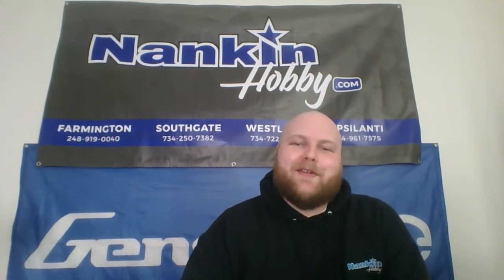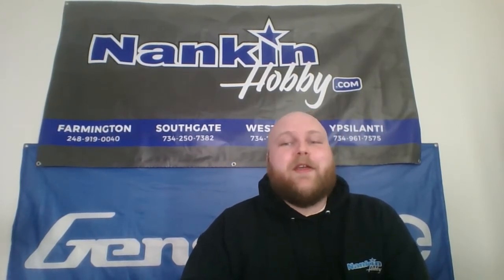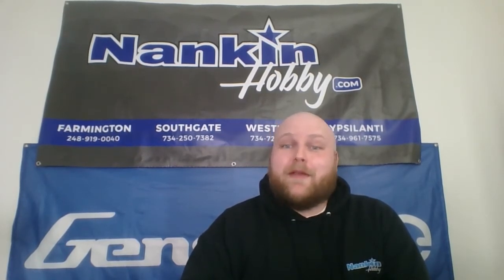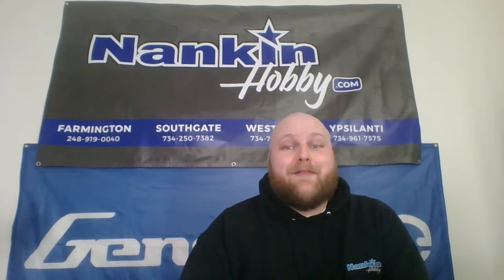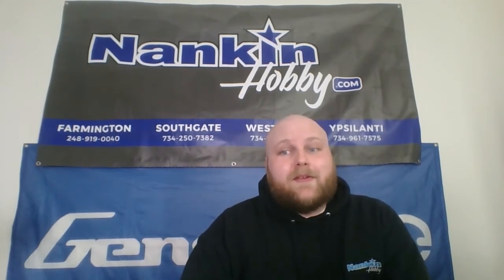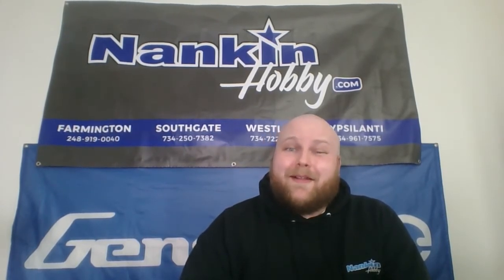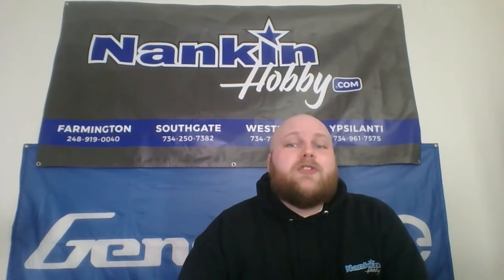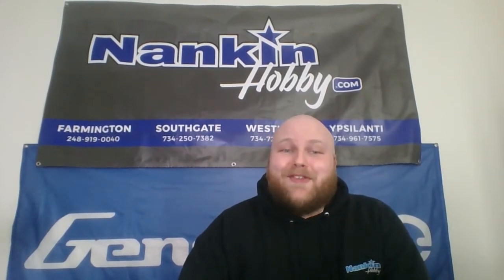Understanding Your Battery - Part 1: Voltage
In this video we'll be talking about one of the simplest and most important specs on your RC battery: Voltage. Voltage on its own doesn't mean much, though, so make sure you stay tuned for the three remaining videos in this series, where we'll run down all of the other numbers on your battery's label!